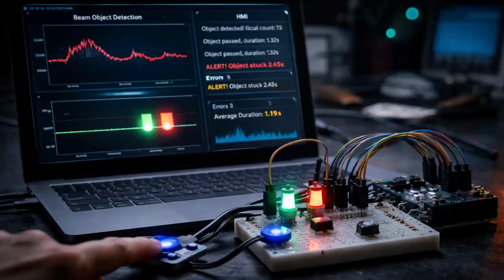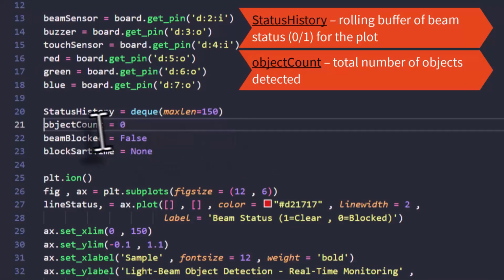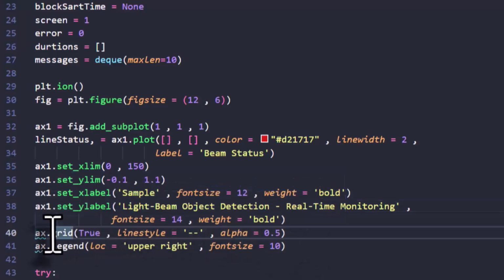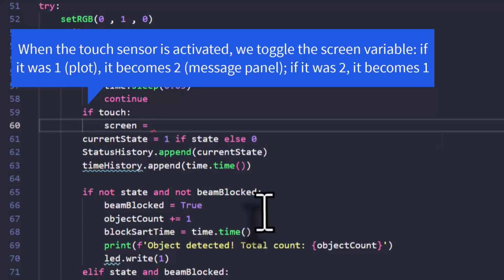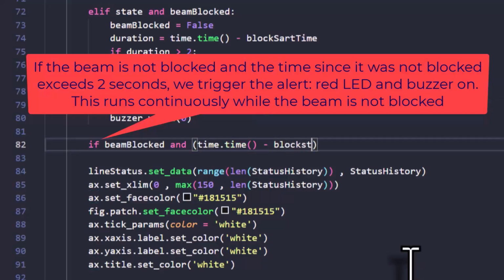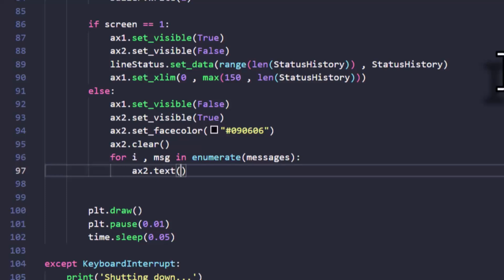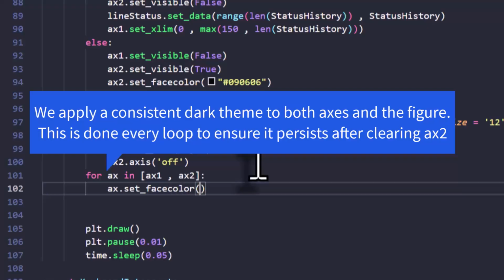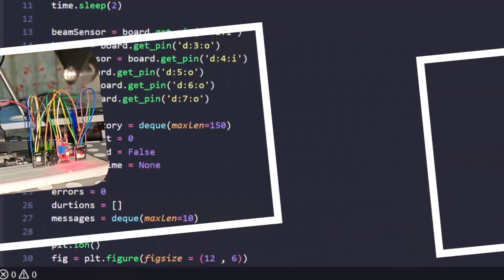Lesson 30 | 🧠 Smart Dual-Screen Industrial Monitoring System - Arduino + Python HMI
Welcome to Lesson 30 of the Engineering in Motion series! In this advanced lesson, we build a dual-screen industrial monitoring system that combines real-time data visualization with a Human-Machine Interface (HMI) message panel.

This project takes your previous light-beam detection system to the next level by introducing multi-screen interaction, event logging, and fault detection (object stuck alert)—just like real industrial automation systems.

• How to design a dual-screen HMI system using Python
• Switching between screens using a touch sensor interface
• Implementing real-time monitoring + event logging
• Detecting and handling system errors (object stuck condition)
• Measuring object duration and performance tracking
• Building a message-based industrial dashboard
• Using RGB LEDs and buzzer for multi-level alerts

🧰 Components Used

• Light-Beam/IR Break Sensor Module
• Touch Sensor Module
• RGB LED Module
• Buzzer
• Breadboard
• Jumper wires
• Python with PyFirmata & Matplotlib

🖥️ Screen 1: Real-Time Monitoring

• Displays live beam status (1 = clear, 0 = blocked)
• Continuously updates with incoming sensor data
• Provides a visual timeline of object detection

📟 Screen 2: HMI Message Panel

• Displays system messages such as:
• Object detected
• Object passed with duration
• Alert: object stuck
• Keeps the last 10 system events
• Mimics a real industrial operator interface

🔄 Touch-Based Screen Switching

• Tap the touch sensor to switch between:
• Real-time graph
• HMI message dashboard

🚨 Smart Detection Logic

1️⃣ When an object blocks the beam:
• Object count increases
• Detection message logged
• RGB LED turns cyan

2️⃣ When the object passes:
• Duration is calculated
• System returns to normal (green LED)

3️⃣ If the object doesn't block the beam for more than 2 seconds:
• 🚨 System triggers an ALERT condition
• 🔴 RGB LED turns red
• 🔊 Buzzer activates
• ⚠️ Error counter increases

✔ Intermediate Arduino users
✔ Students in automation and control engineering
✔ Engineers interested in HMI & industrial systems
✔ Makers building smart monitoring dashboards

💡 Engineering Insight

This system reflects real-world industrial applications such as:

• Conveyor belt monitoring systems
• Production line fault detection
• Industrial HMIs (operator panels)
• Smart safety and alert systems
• SCADA-like monitoring concepts (basic level)

The combination of real-time data + event logging + alerts is a key principle in modern automation and control systems.